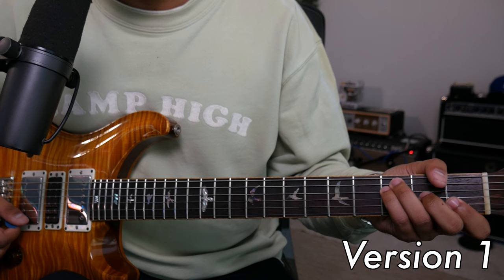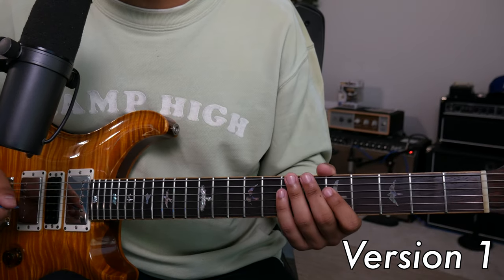Jerry Garcia 'Cats Under the Stars' Riff Lesson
Whats up Youtubers, today we are checking out the two common ways to play the opening riff in "Cats Under the Stars.'